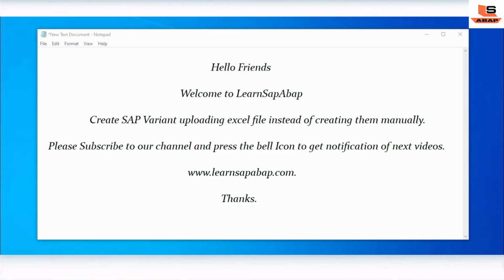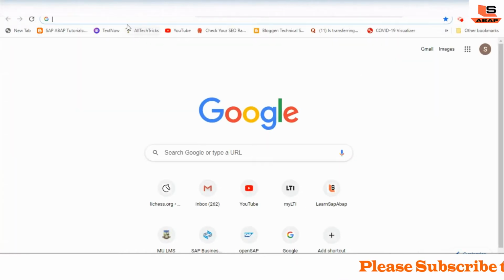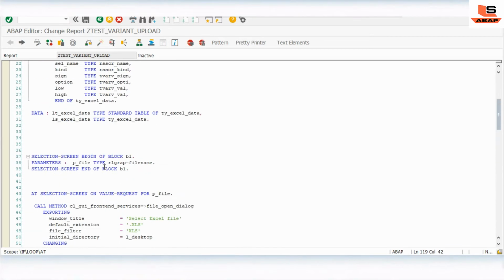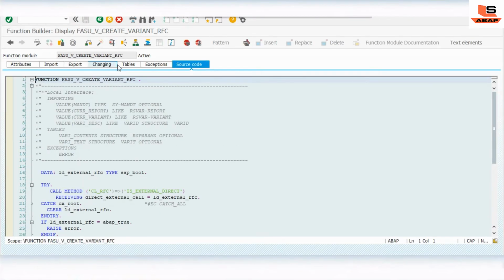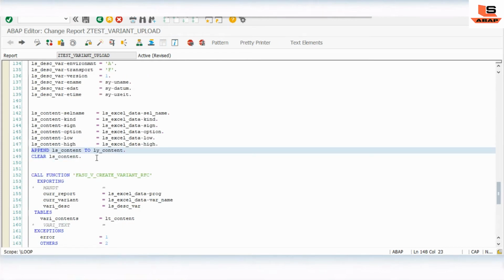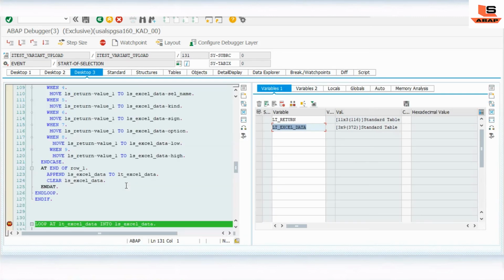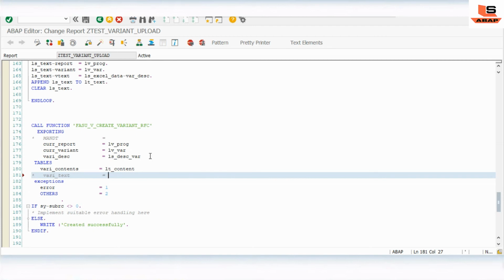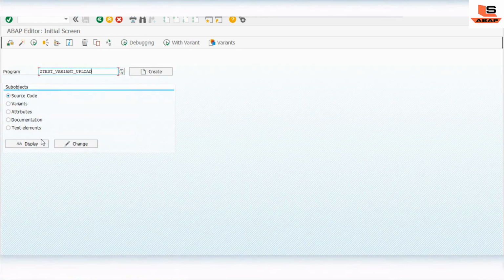How to Create SAP Variant using excel | Create variant in SAP via excel | SAP variant configuration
Hello Friends

In this session we are going to see how to create variant in SAP ABAP or configure sap variant by uploading Excel file instead of creating manually.

What is SAP Variant.?
Variant is a concept of saving a set of input fields on selection screen with values with a particular name, so that we can use the same set of input next time.. OR.. Variant are an interface between the user and the selection screen. They can be used both in dialog and in Background mode.

SAP Variant Configuration video tutorial
In this session we are going to see sap variant creation by uploading excel file instead of creating manually. Using this simple program you can do variant configuration in sap via abap program just uploading excel file. You just need to pass the parameters name and values to excel file and upload this excel to program created in video.

Please watch video for more details on sap variant configuration steps.

Program to get sap variants and values of any ABAP program.